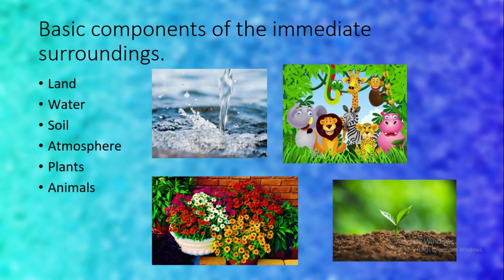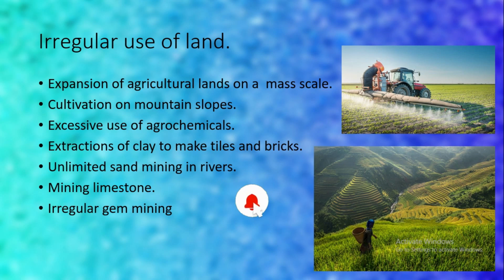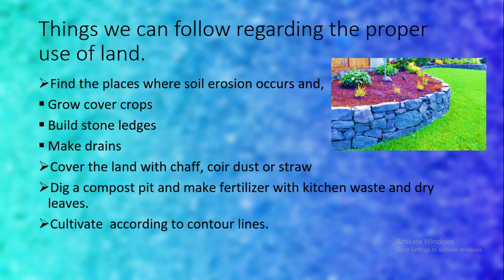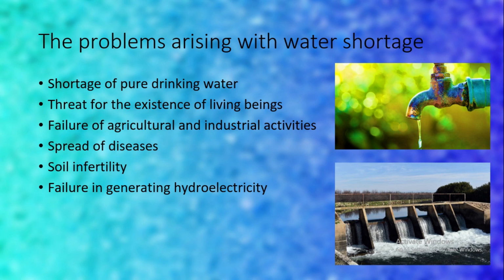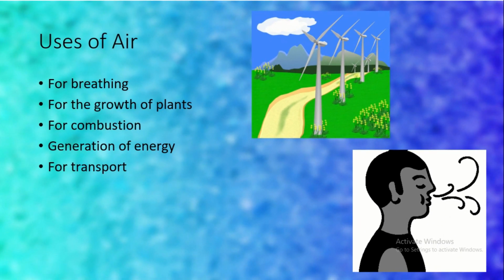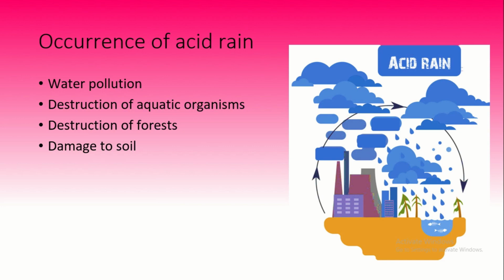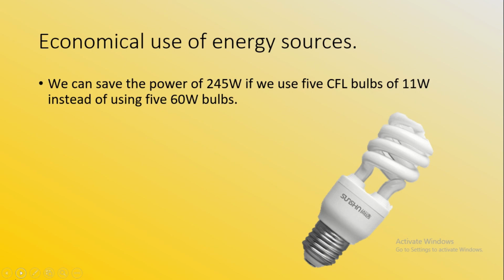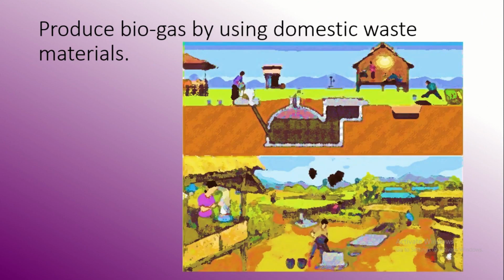Geography. Grade 6. Lesson 3. Good maintenance of the immediate surroundings of your home.